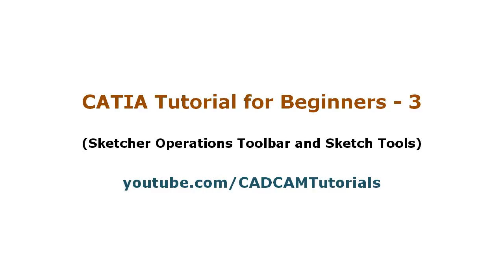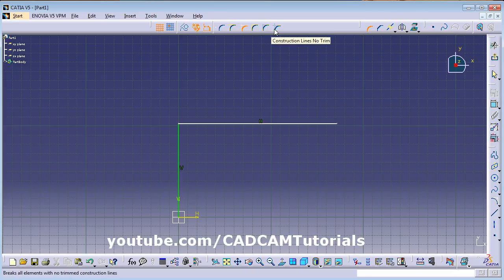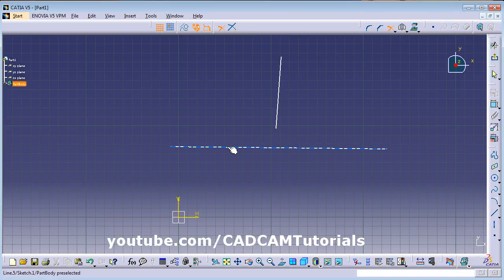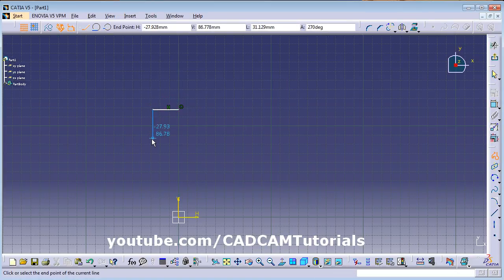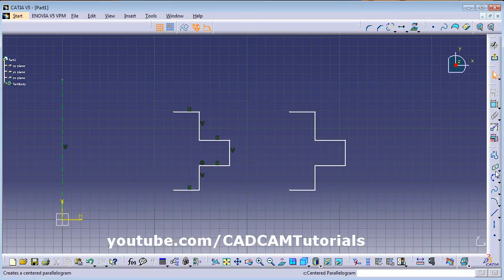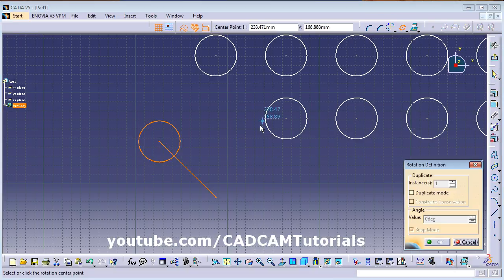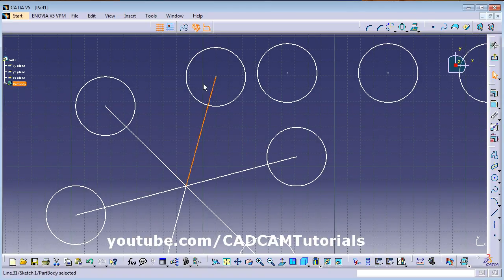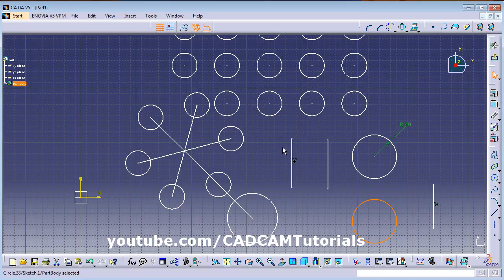CATIA Tutorial for Beginners - 3 | Operations Toolbar and Sketch Tools Toolbar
CATIA Tutorial for Beginners - 3 | Operations Toolbar and Sketch Tools Toolbar. CATIA sketcher operations toolbar commands taught in this tutorial are: Corner, Chamfer, Trim, Break, Close Arc, Complement, Mirror, Symmetry, Translate, Rotate, Scale. Sketch tools are Grid, Snap to Point, Construction/Standard Element, Geometrical Constraints, Dimensional Constraints.